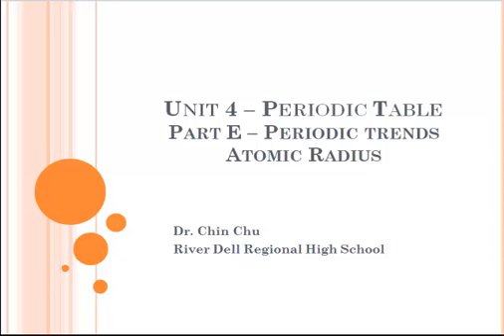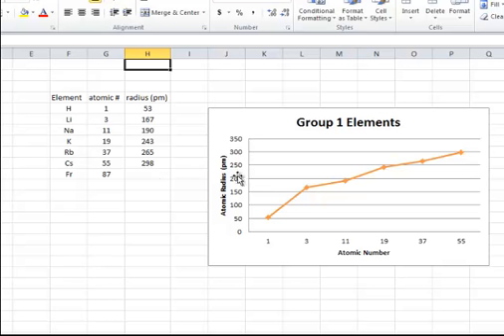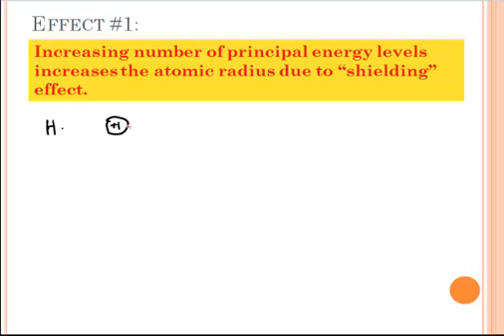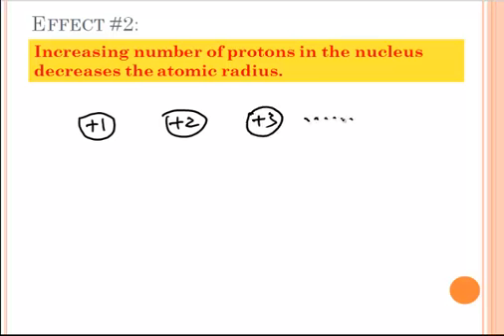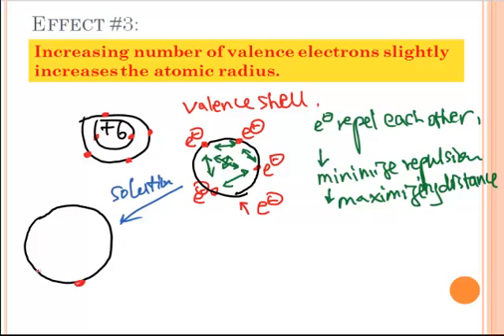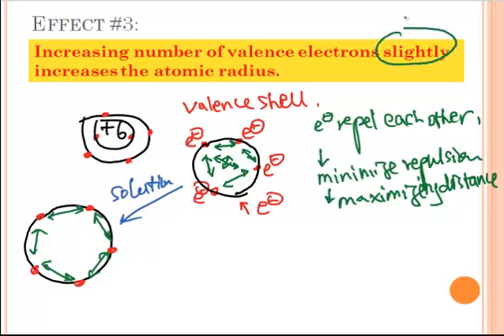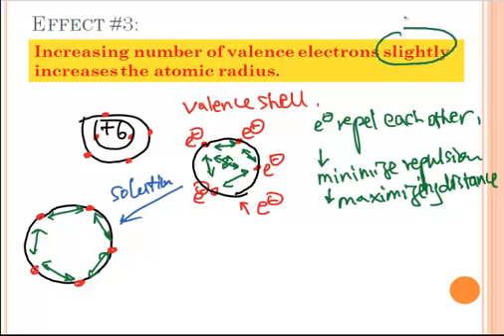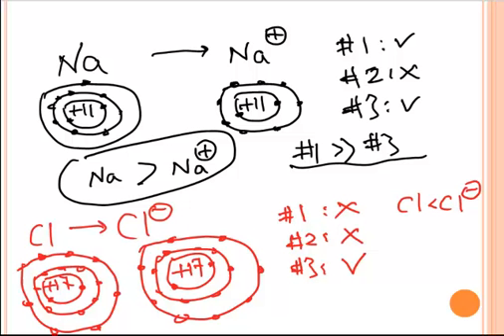Periodic Table: Part E - Atomic Trends, Radius